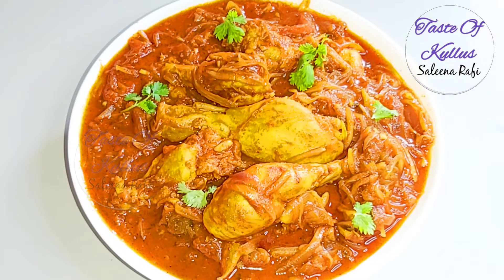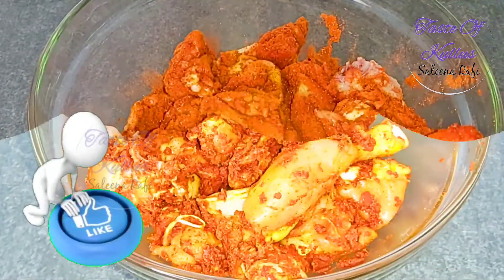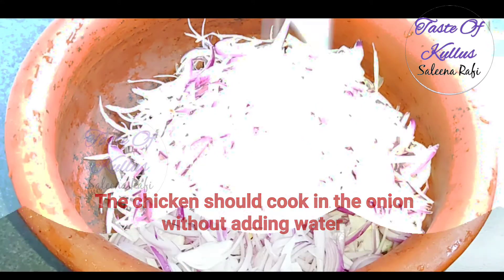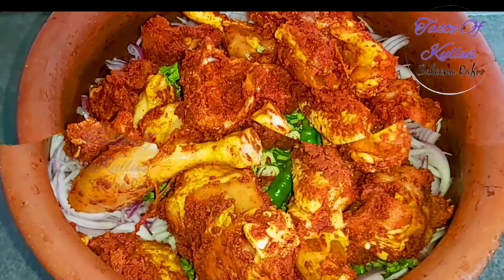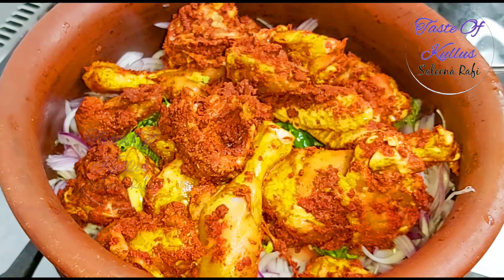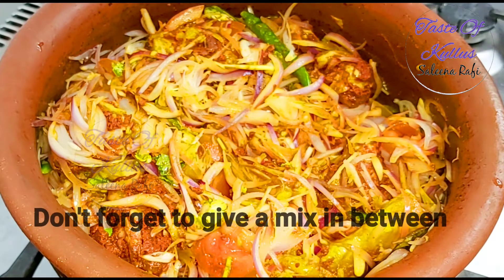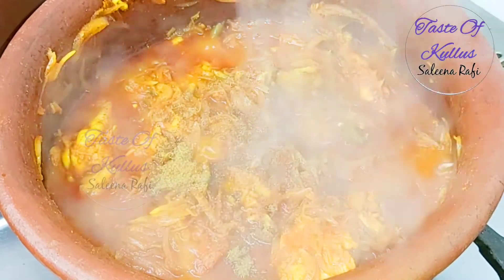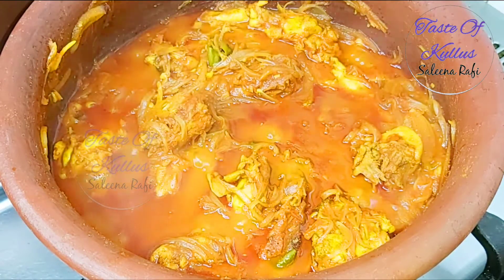ഉള്ളി വഴറ്റാതെ, വെള്ളം ചേർക്കാതെ ഇതുപോലെ തയ്യാറാക്കിയാലോ?Chicken curry